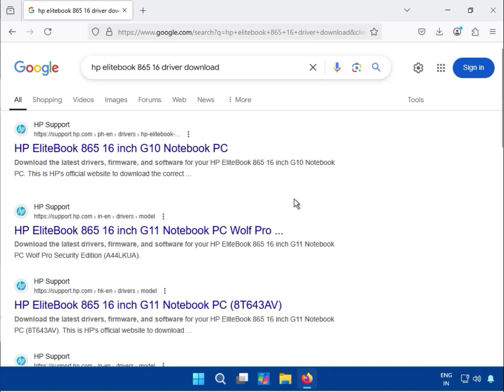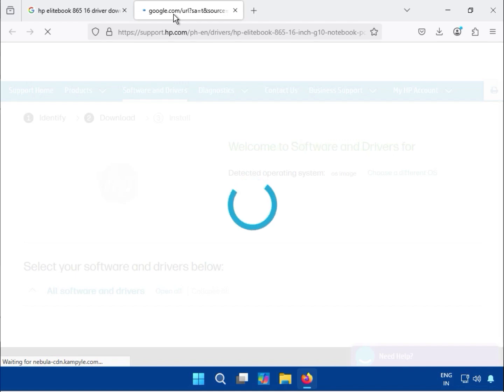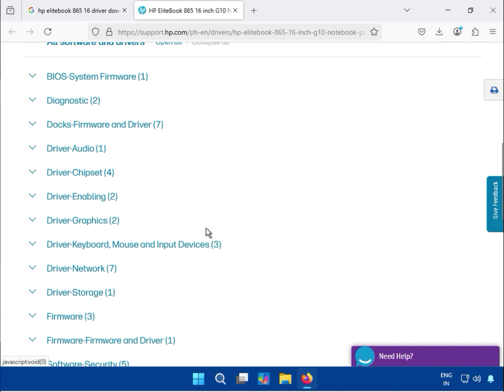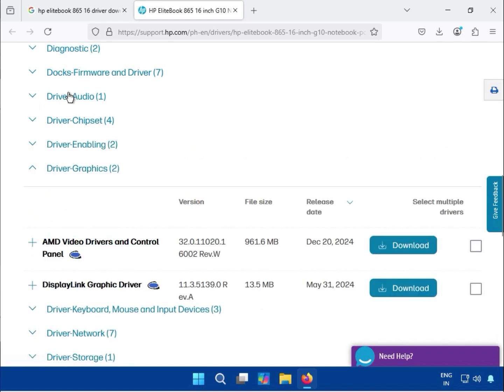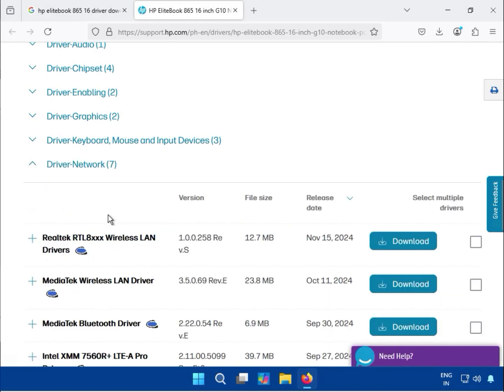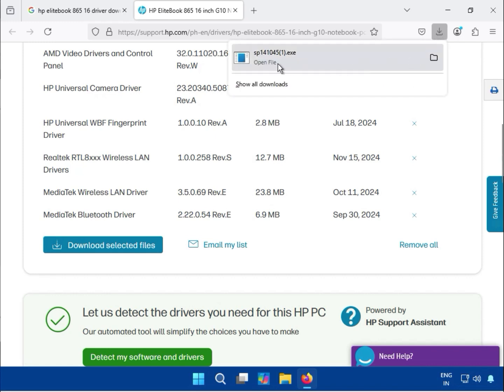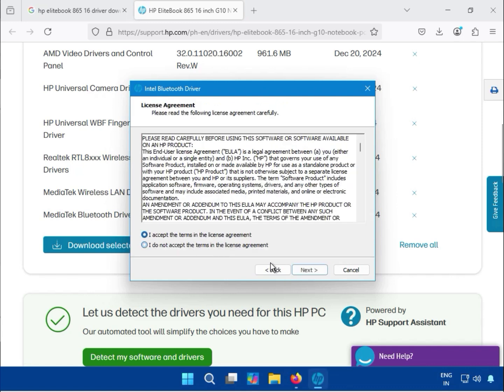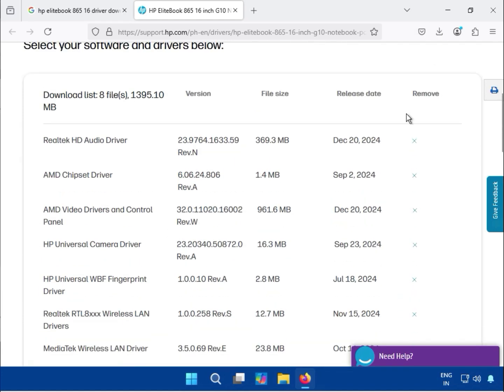HP EliteBook 865 16 Driver Download & Installation Tutorial